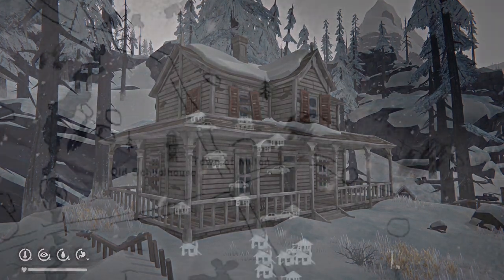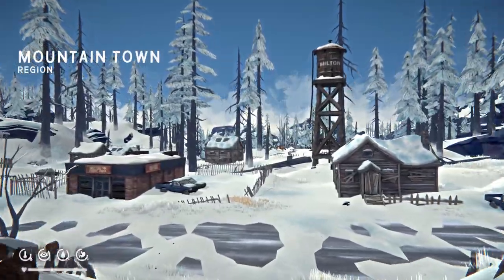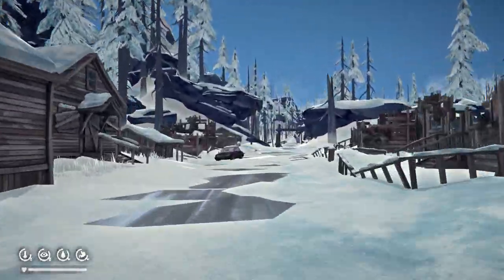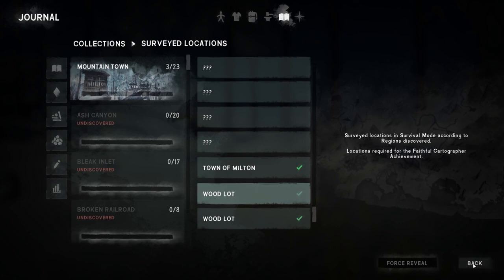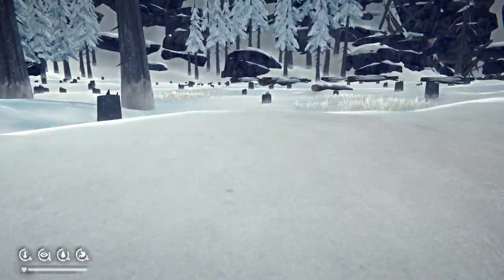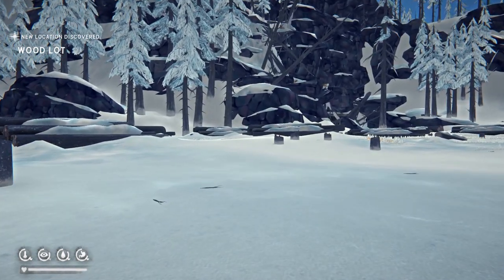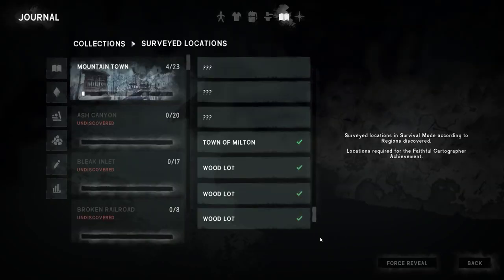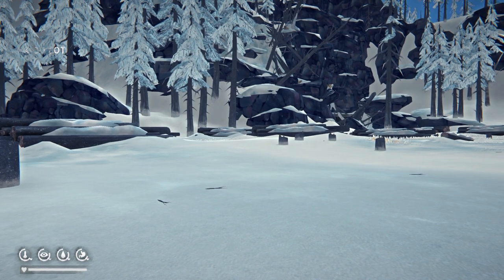Location: Wood Lot (Two & Three) - Mountain Town, The Long Dark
Embark on a journey through "The Long Dark" as we explore the Two South Eastern Wood Lots in Mountain Town! Starting our adventure from the big house opposite the water tower, we guide you through the snowy terrain to these important locations. Discover the resources and challenges of the Two South Eastern Wood Lots, and learn how to navigate their dense forests. This is the ultimate guide to finding locations in The Long Dark, so whether you're a seasoned survivor or new to the game, join us as we explore these wood lots and survive the long dark.